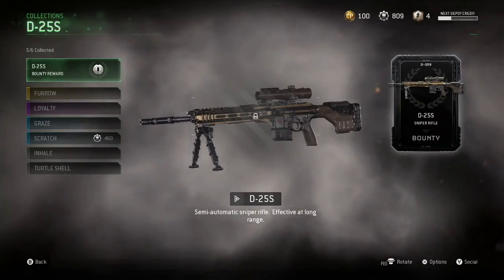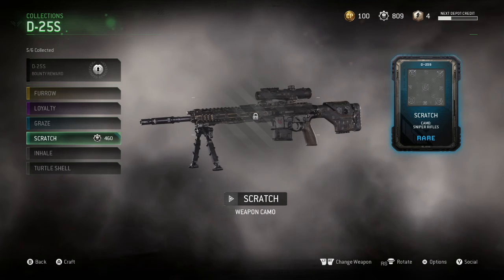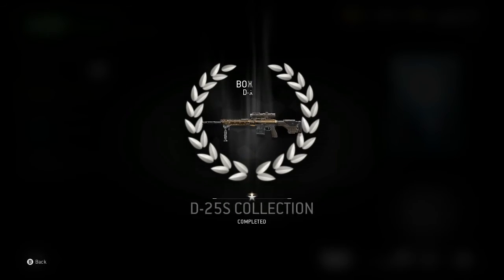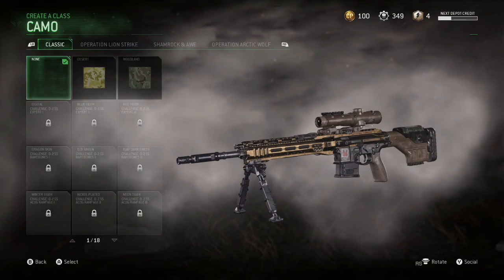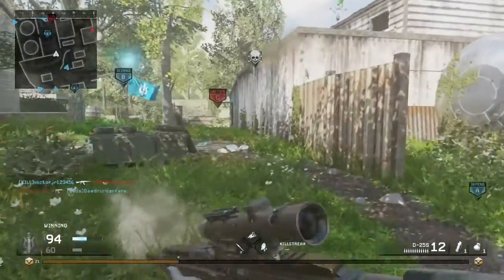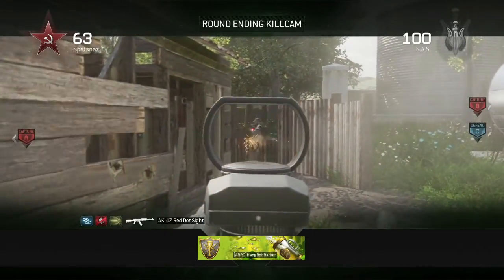FINALLY UNLOCKED THE NEW SNIPER!!! Modern Warfare Remastered Gameplay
Today I happened to unlock the brand new Sniper added recently in the Update.

Flying [insert a noun] is a youtuber that likes his iPhone 7 Plus, spartas, technology, cameras, and aeroplains. Also he likes doing youtube (vlogging, making videos and more stuff similar to that)

Usual video schedule: Friday, Saturday and/or Sunday. (Occasionally during weekdays)

Steam: Boeing 757-200

FAQ:
Q: will you accept my request?
A: maybe, if it's interesting enough

Q: Why do you only post airplanes?
A: Because I'm an Aviation Enthusiast

Q: Why do you not post?
A: because I'm not feeling like posting

Q: When will be your next flight?
A: Summer

Q: Can I collab with you?
A: yes, ask in the comments

Q: do you reply to comments?
A: only to kind ones

Q: Where did your other 2 channels go?
A: I don't like them. I only keep up with 2 channels. This one and the gaming one.

Q: Why do you like Zootopia so much?
A: It turns me on
JK IDK why